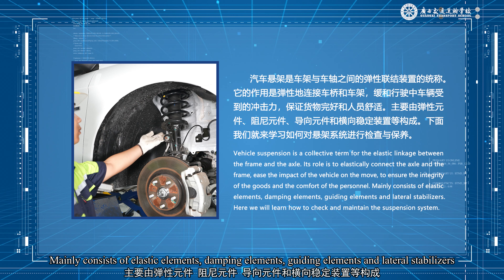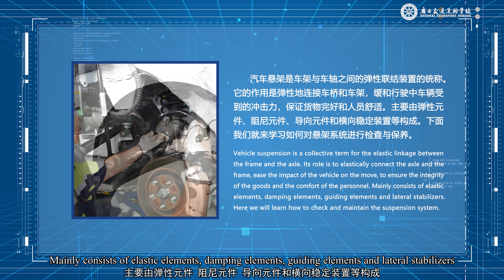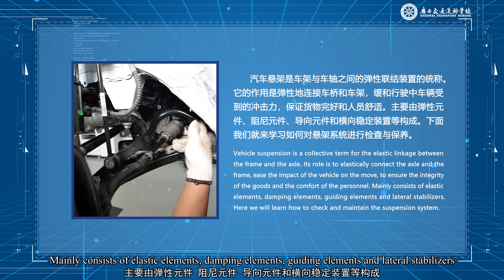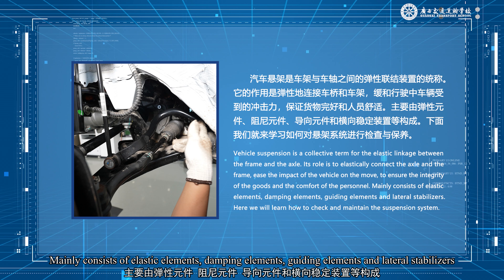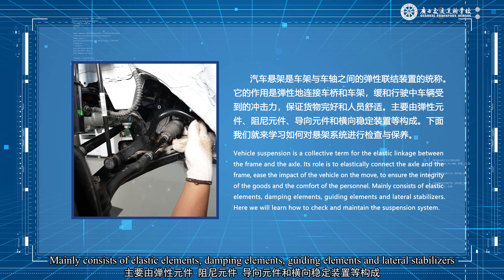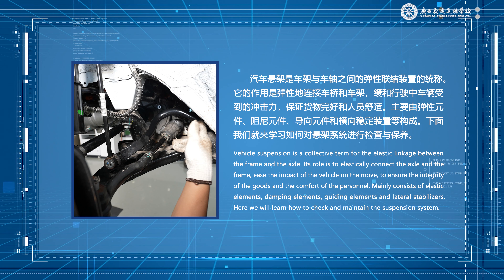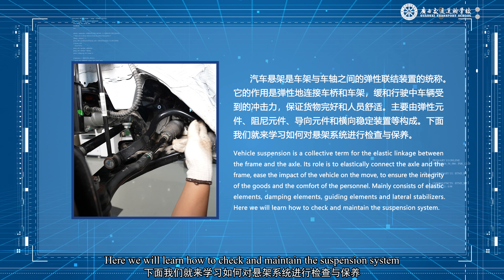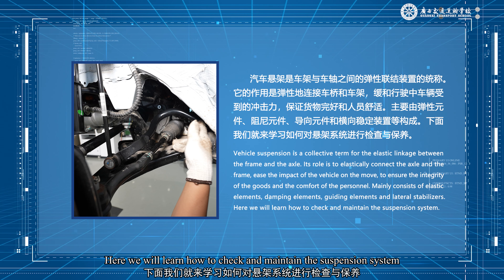4 1 1 Routine inspection and maintenance of the suspension system practice